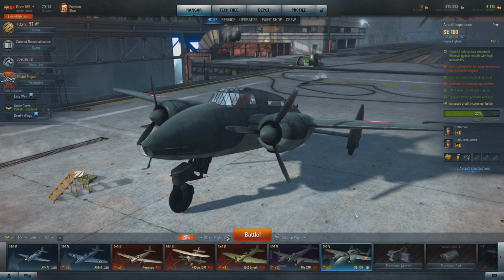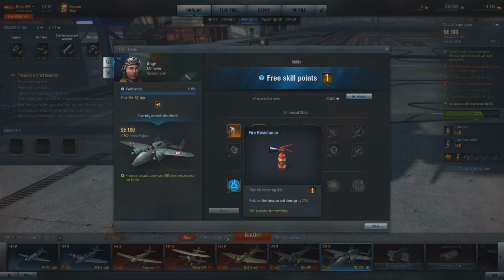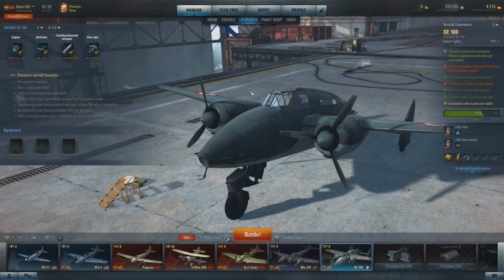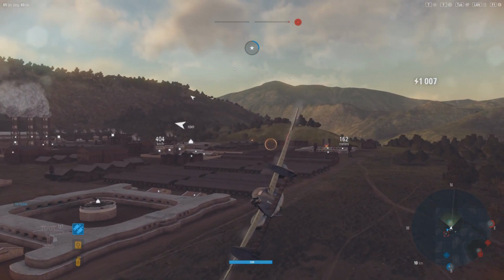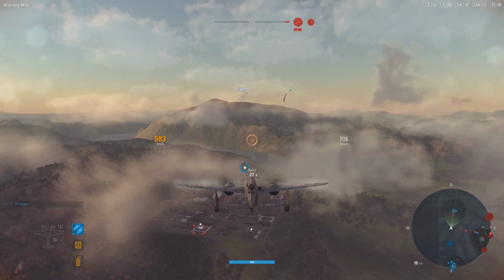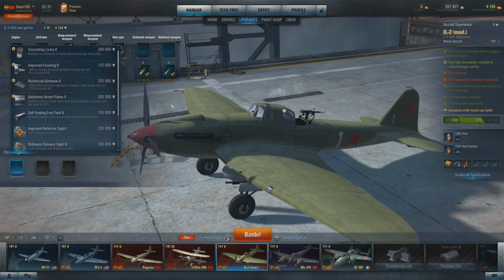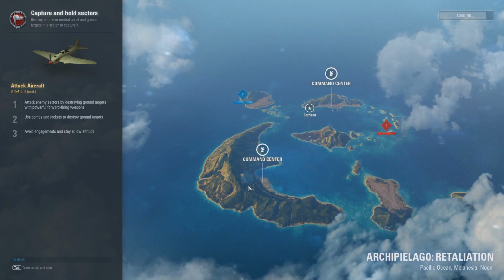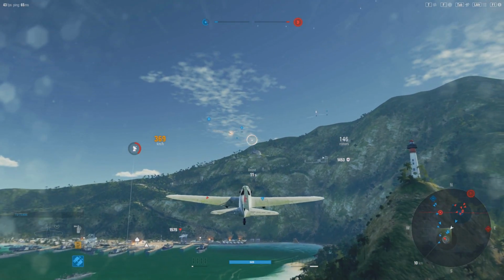Phoenix Bird - 03 - World of Warplanes 2.0 Gameplay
Long ago there was a legend, three games based around weapons of war, one for each front. Land, Air, and Sea. A trintiy.

And then the Air part came out and everyone promplty forgot about it as it was a complete embarrassment of a game, which was unfun to play, but could not go away entirely. The trinity must be maintained.

Now things have changed.

World of Warplanes, much like World of Tanks and World of Warships, is a game where you play vehicles from the 1920s to the 1960s in the arena of combat of 15 vs 15. In this, you play aircraft of all manner and types from different nations. It is free to play, and is... Actually worth talking about now as it's recieved a dramatic ajustment to make the game, in my opinion, actually fun.